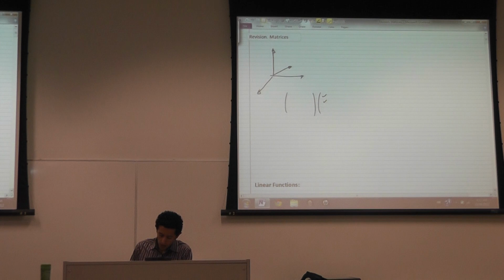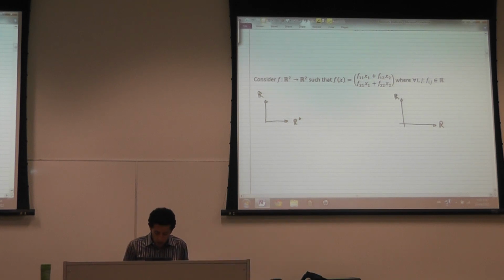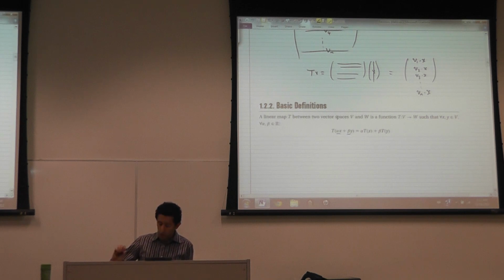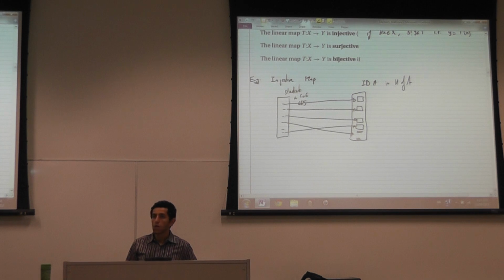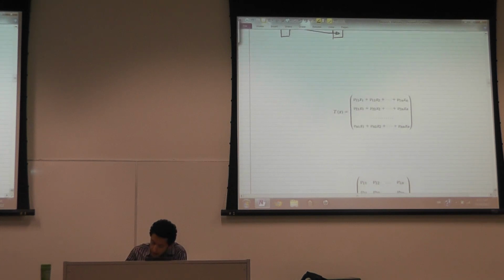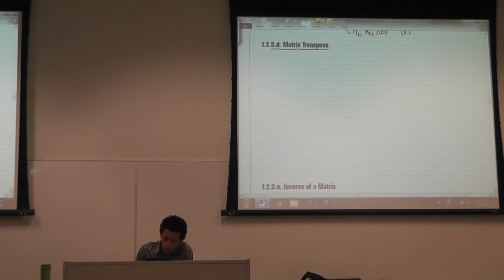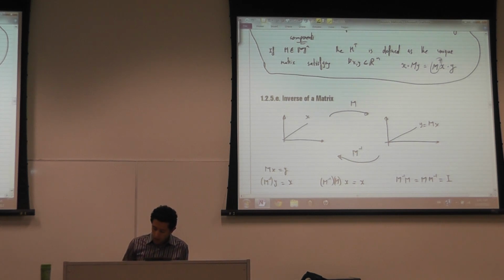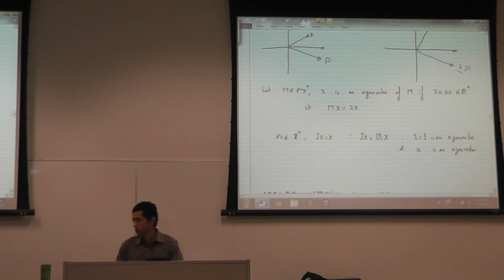Lecture 1 Video 2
In this lecture, linear algebra was presented. Unfortunately, the second half of the lecture was not recorded!

Category: